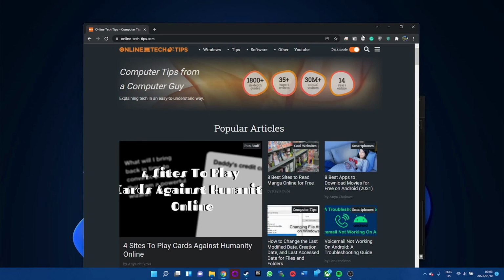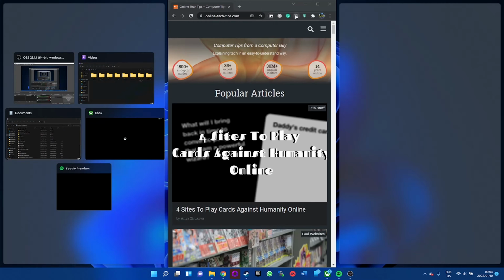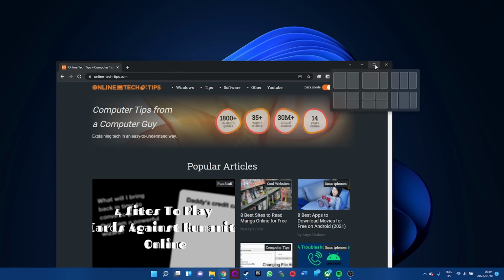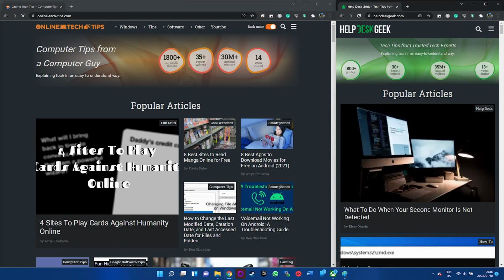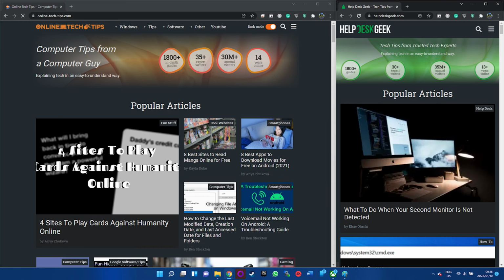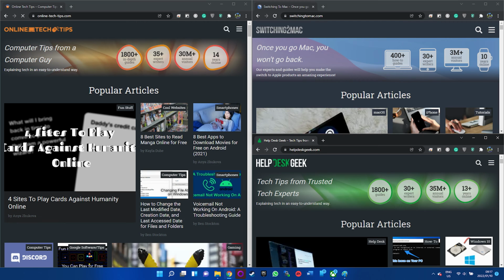How To SPLIT SCREEN On WINDOWS 11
If you want to know how to split your screen on Windows 11, the short answer is that it’s pretty much like Windows 10. There are some neat new features in Microsoft’s latest operating system however, and we’ll cover the most important ones here.